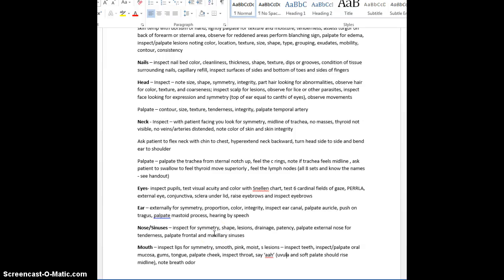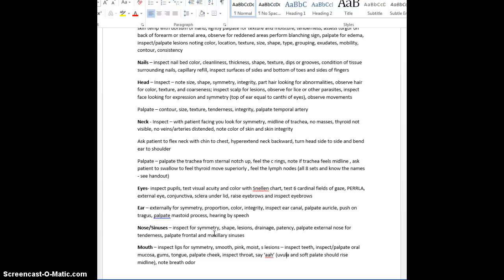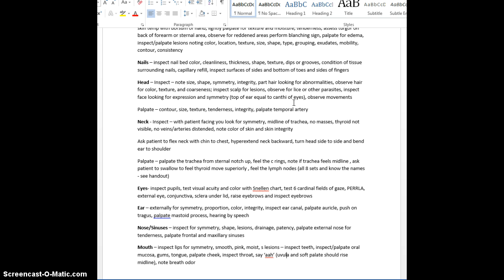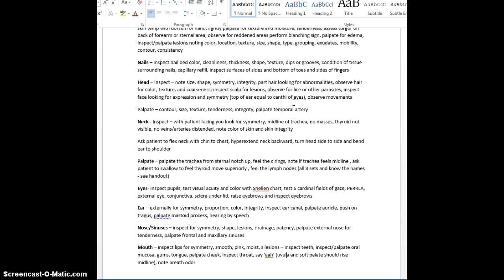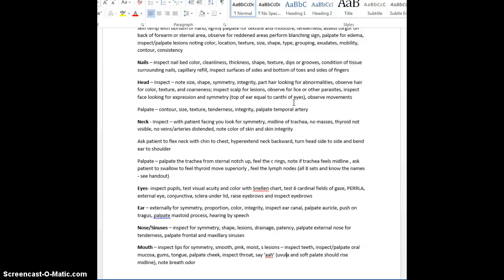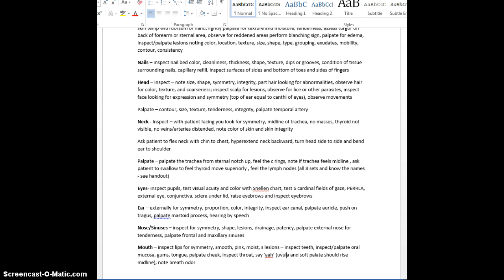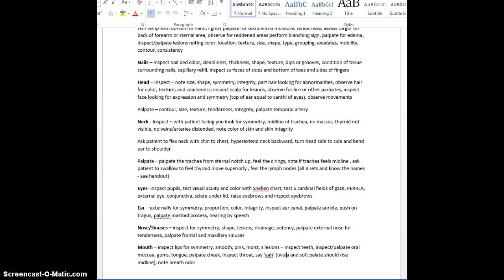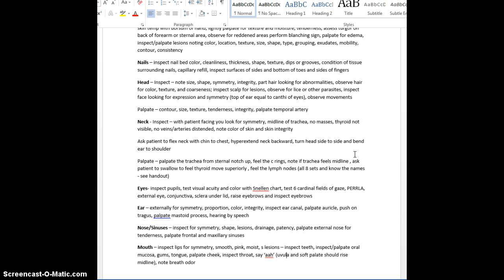Head, Neck, Face